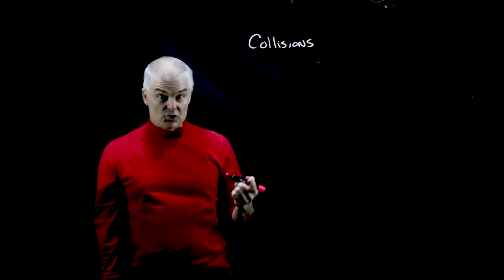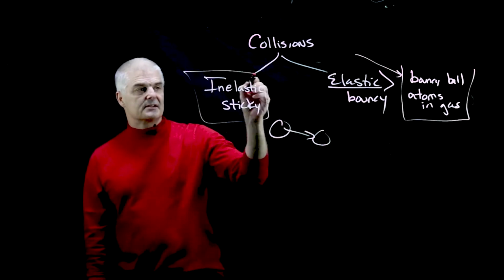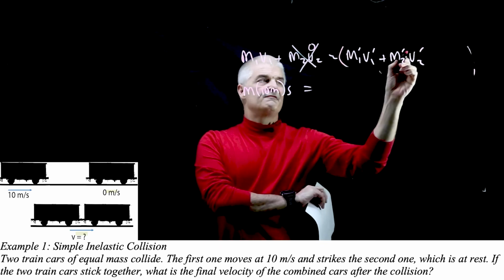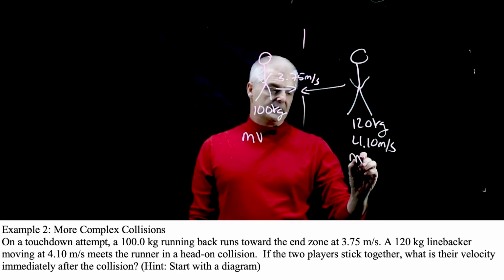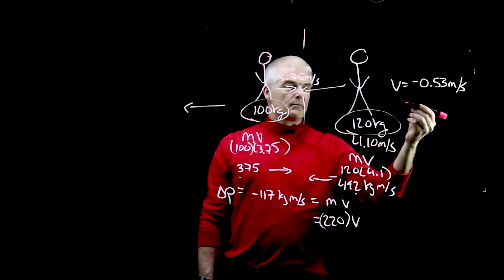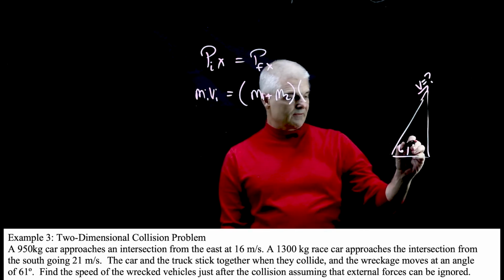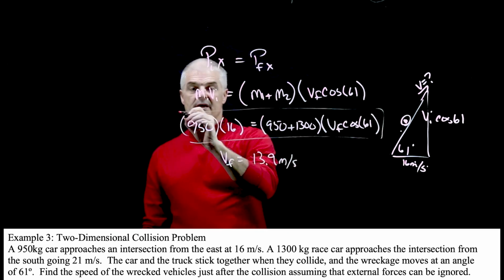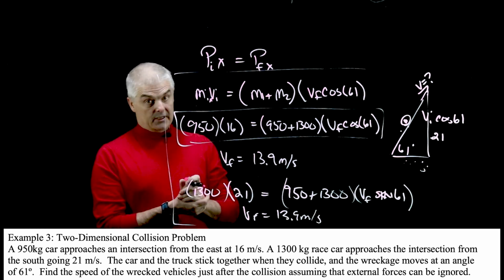Inelastic Collisions Explained in Physics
Collisions are cool! And yet they can be complex. In this short video, you will learn how to explain and calculate with inelastic collisions